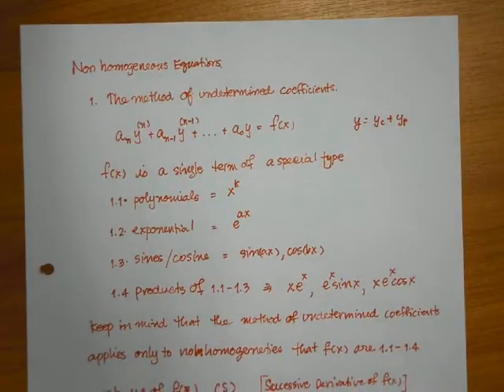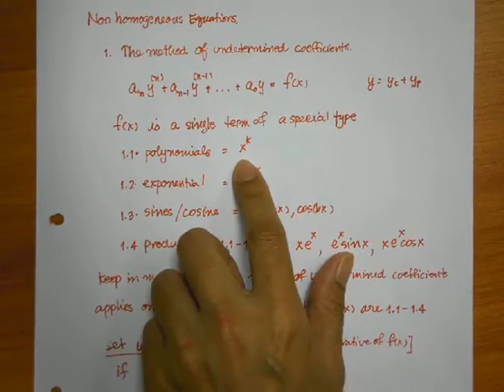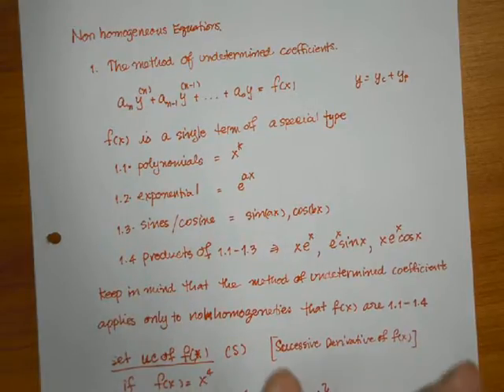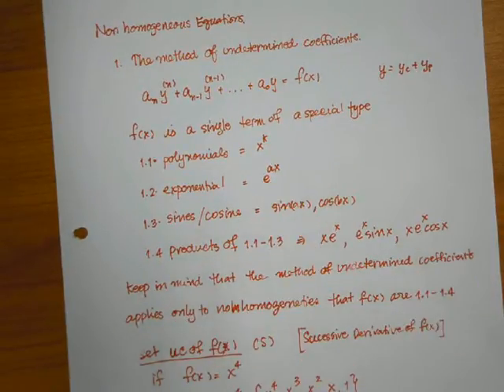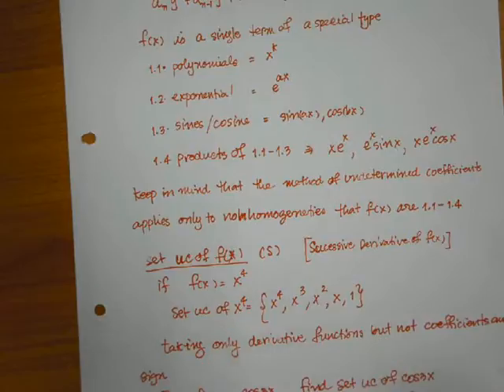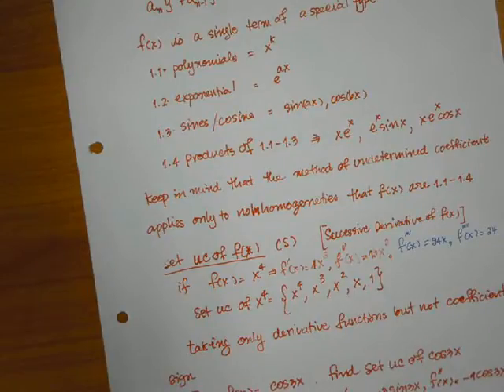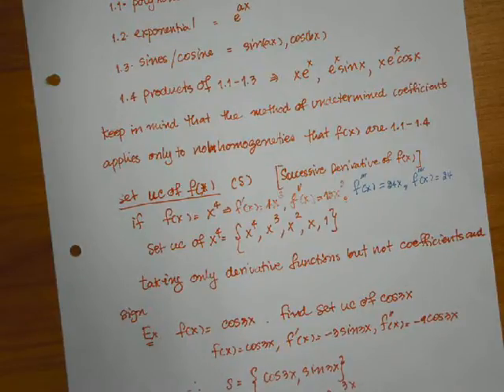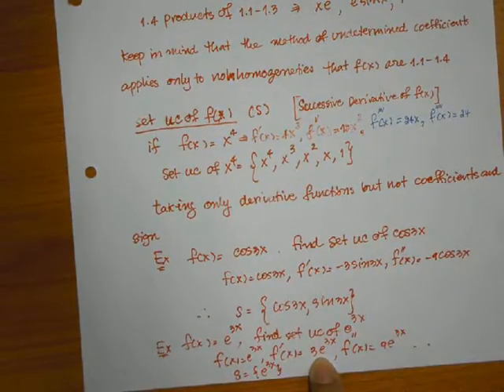akkarat adv math 55eng 6-1